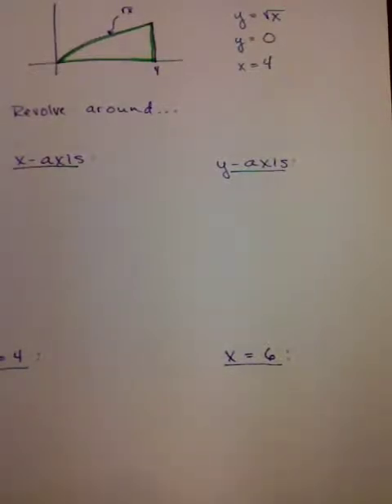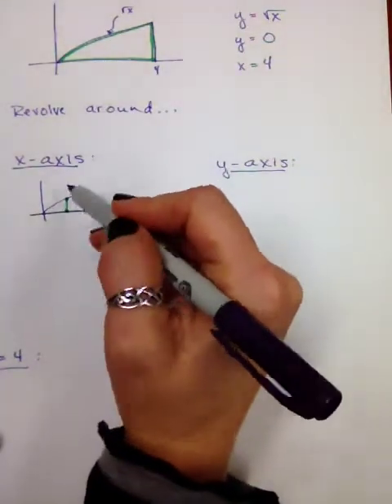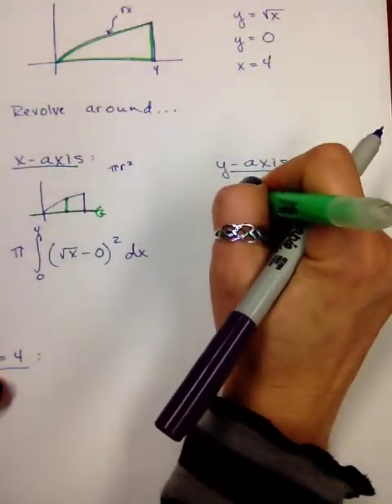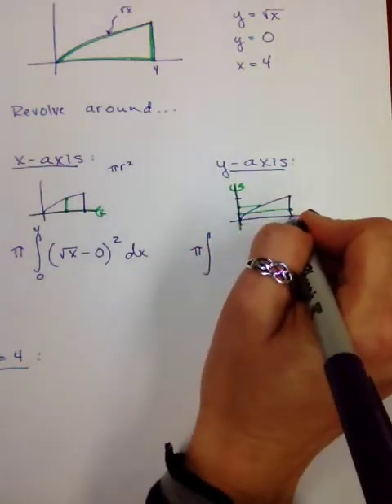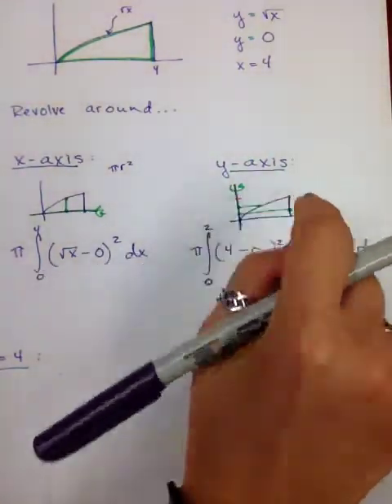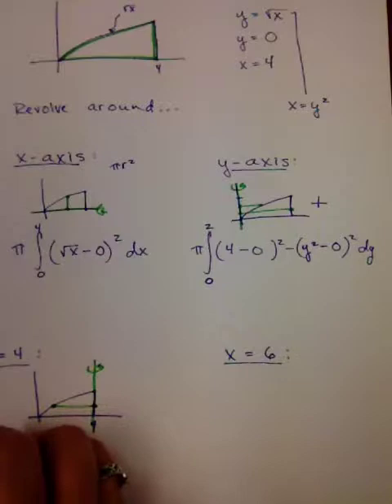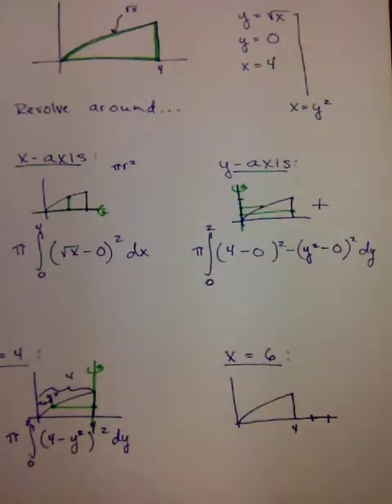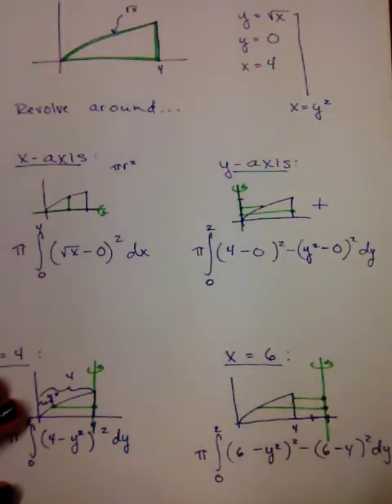Volumes of Revolution